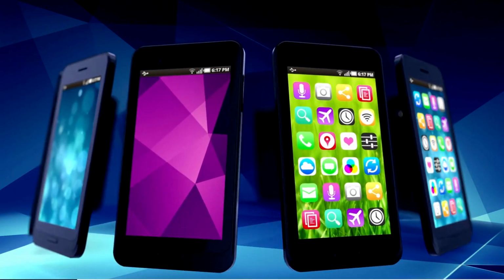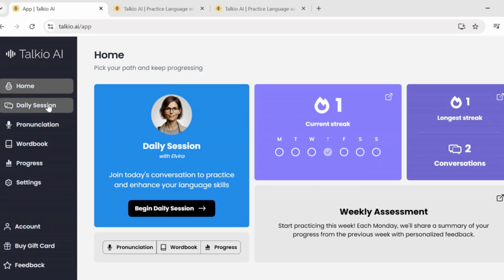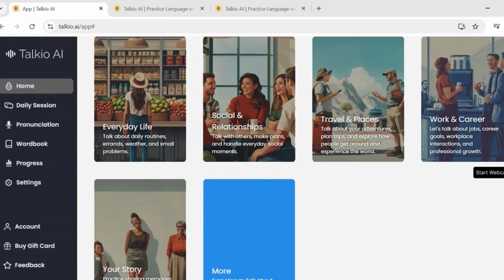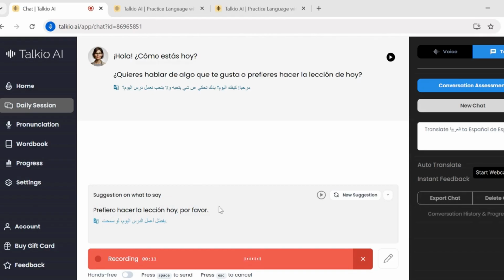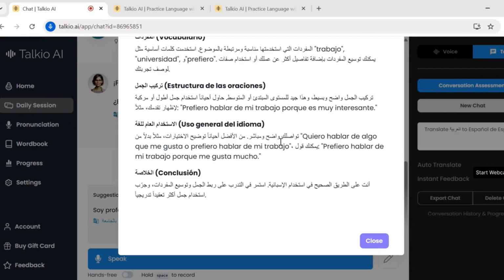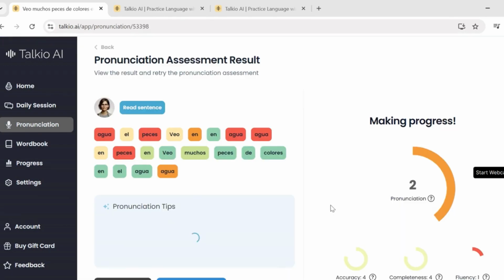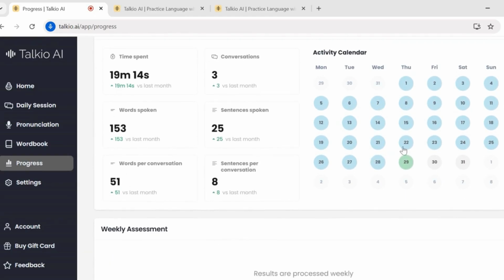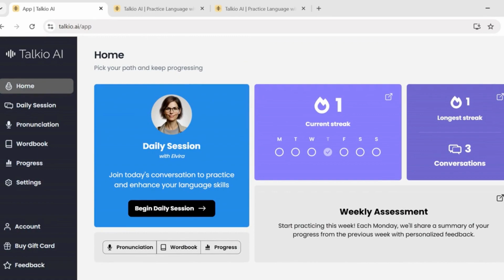Talkio AI for English Learners | Practice Real Conversations Anytime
In this full tutorial, you’ll discover how to use Talkio AI to boost your English speaking, grammar, and comprehension through interactive practice anytime, anywhere.

This tool is perfect for students, teachers, and anyone who wants to become more confident in English by practicing real-life conversations with AI.

Start improving your English today with Talkio AI 🚀